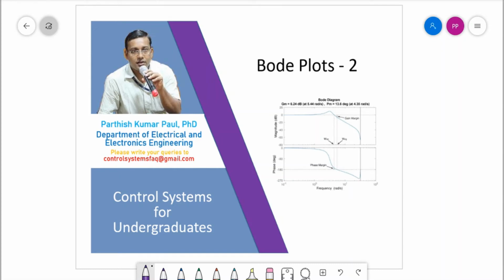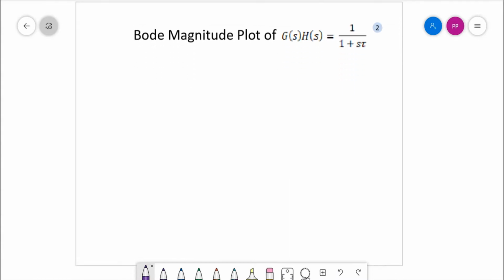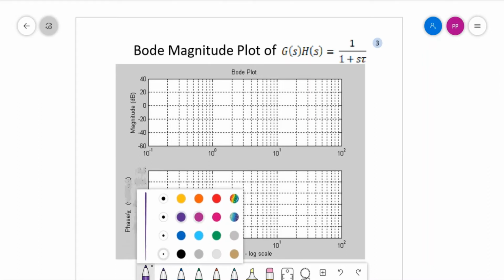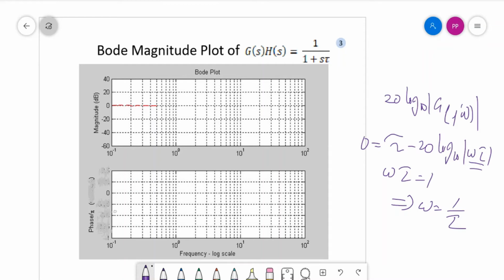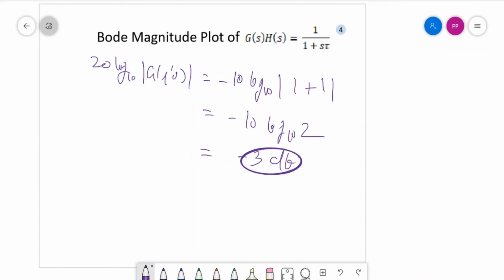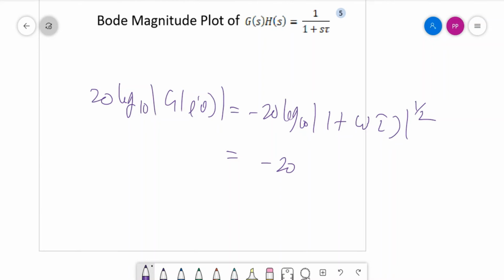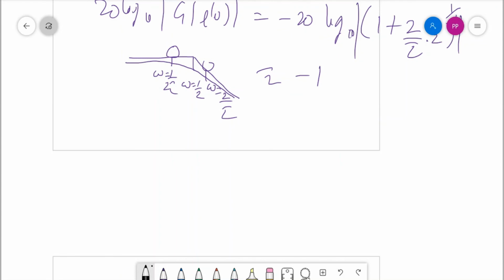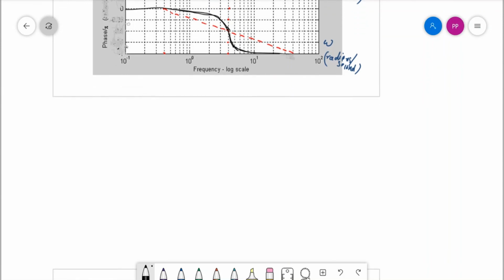7. Bode Plot - 2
This lecture session will consider explaining 'How to draw Bode Plot for TYPE ZERO FIRST ORDER TRANSFER FUNCTION MODEL'. By the end of this lecture session you will be able to draw Bode magnitude and phase plots for the transfer function, both asymptotic and actual.